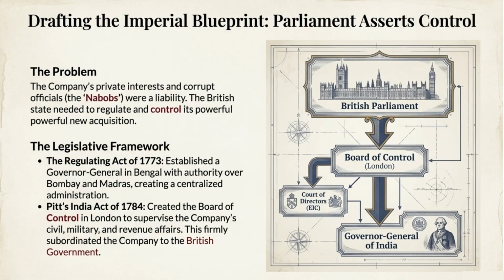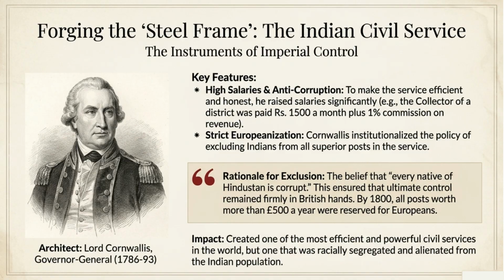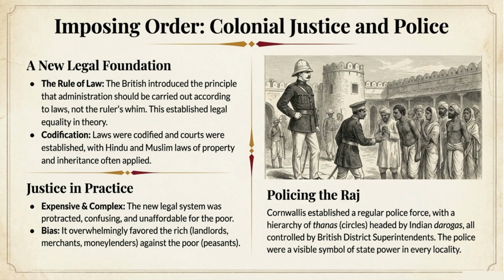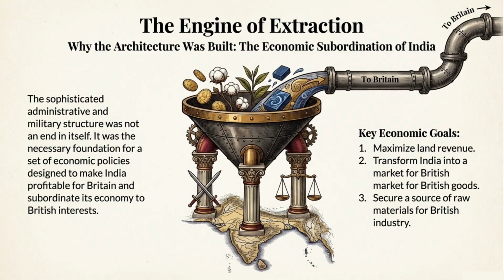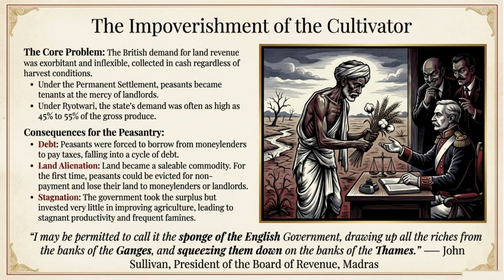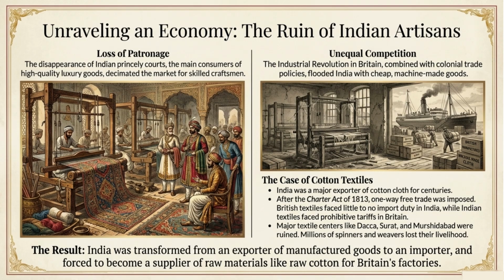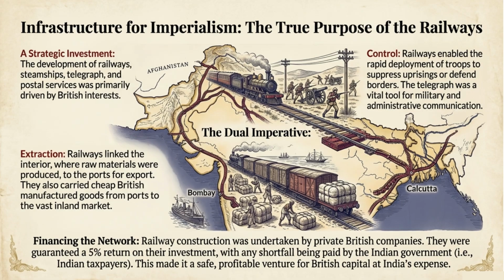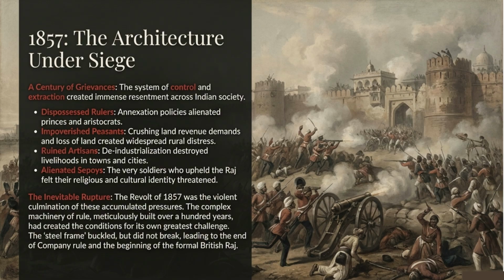3 The Structure of the Government and the Economic Policies of the British